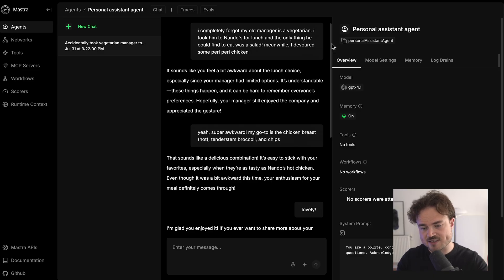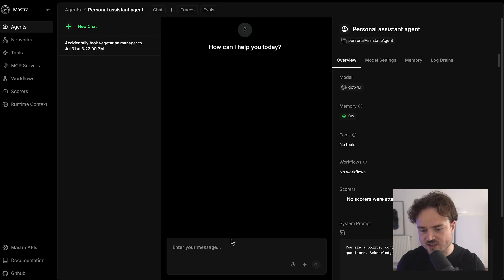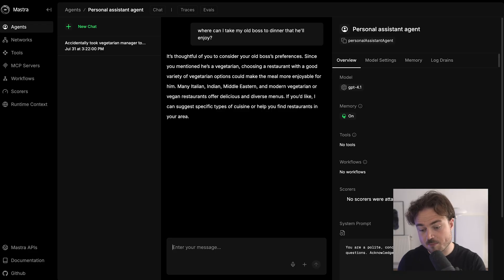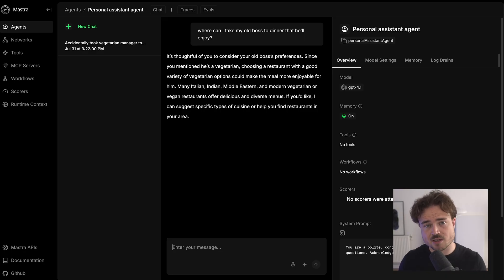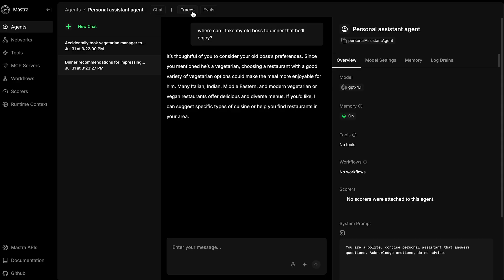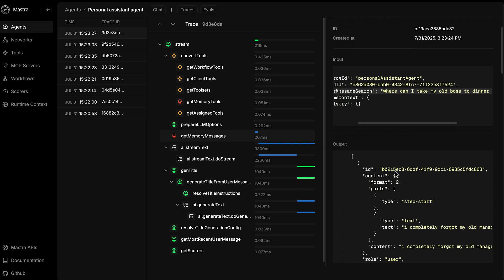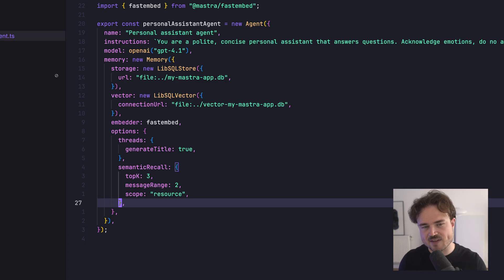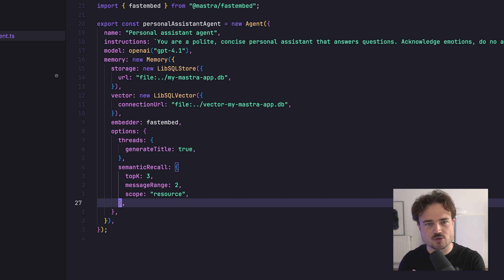Give your AI agent perfect long-term memory with Mastra (semantic memory)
Learn how to give your AI agent long-term memory using Semantic Recall. In this video, @bookercodes from Mastra  walks you through a real example of an agent remembering facts across chat threads - like someone’s name, role, and dietary preferences - and using that memory to respond more intelligently. You’ll see how Semantic Recall works behind the scenes, understand key tuning parameters like scope, topK, and message range, and learn how to integrate it into your own product using a vector database and embedding model.

00:00 What semantic recall is
00:55 Live demo
01:36 Why semantic matters
02:40 How it works in Mastra
03:25 Scope explained
03:49 Tuning: topK and messageRange
04:47 Watch out for context rot 😷

Mastra?

Mastra is an TypeScript SDK for building AI agents with memory. It gives you primitives like working memory, semantic recall, and tool use, making it easier to manage long-term context and create agents that behave more like real assistants. Rather than starting from scratch, you can use Mastra to scaffold your agent’s memory architecture, define how it stores and retrieves information, and integrate with tools like vector databases and APIs.